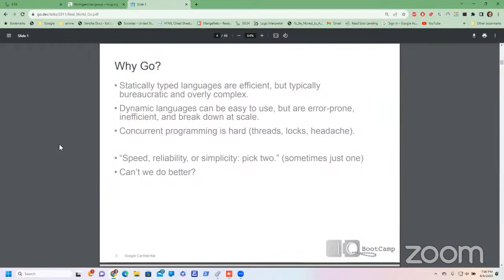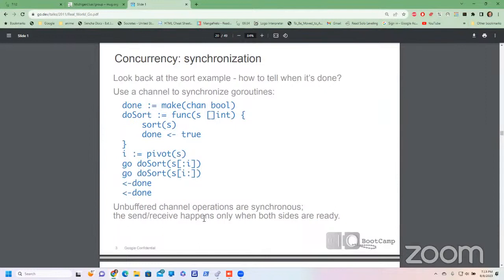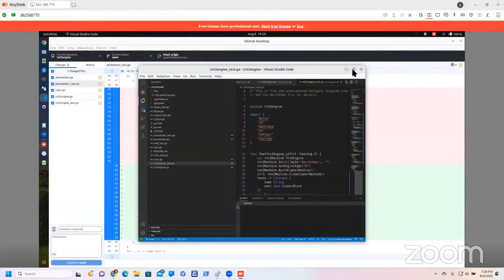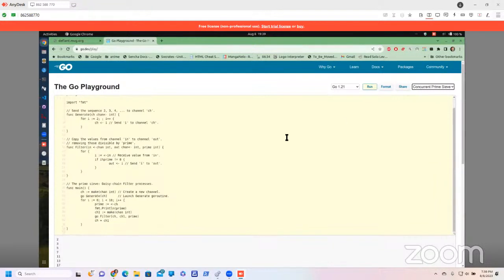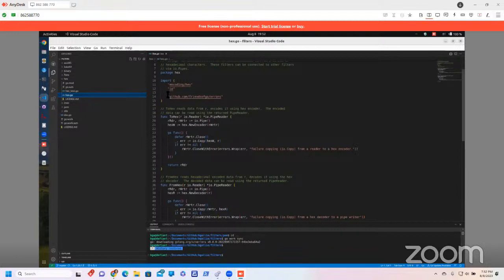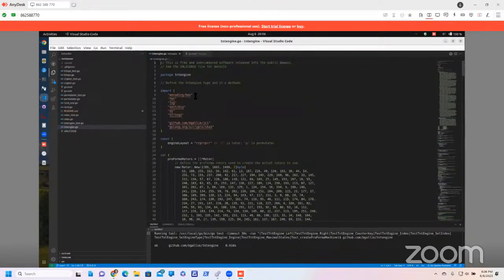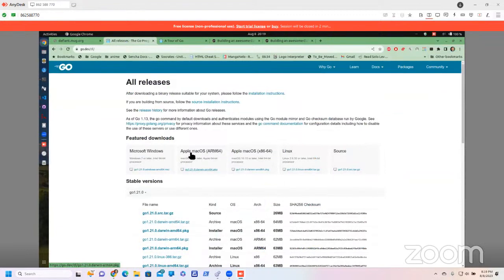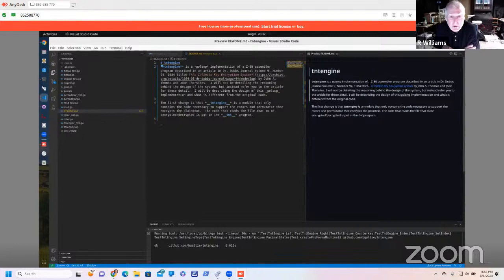The Go Programming Language August 8th, 2023 - MUG Meeting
Go (aka golang) is a statically typed and compiled open source programming language.It was initially developed at Google by Robert Griesemer, Rob Pike, and Ken Thompson to create a language for modern systems programming that solved real world problems they encountered while building large systems at scale.It also developed into a very good general programming language.

Bill will be giving an overview of the Go programming language and its many benefits.

Bill Allie has been working with computers and in I.T. since the early 1970s.He has work with micro-computers (8080, Z80), mini-computers (General Automation, DEC PDP-11), mainframes (although he disavows and knowledge of them).He has worked as a programmer (BASIC, FORTRAN, many different assemblers, PL-1, COBOL, Java, C, Python, USCD Pascal, golang) and as a System Administrator for UNIX based systems and as operational support for many systems in General Motors.He is currently retired from General Motors and working on various projects that are of interest to him.